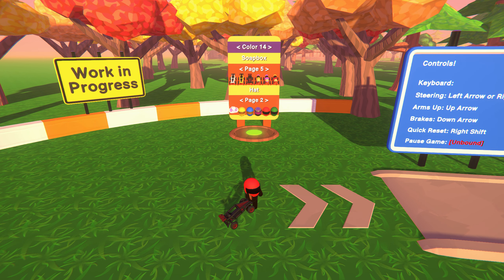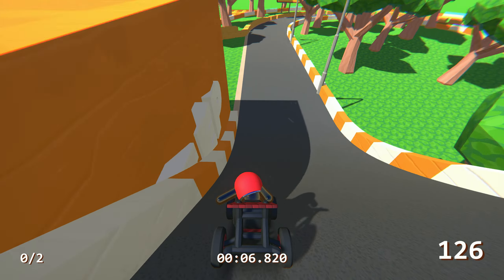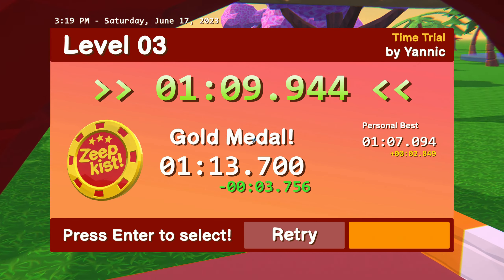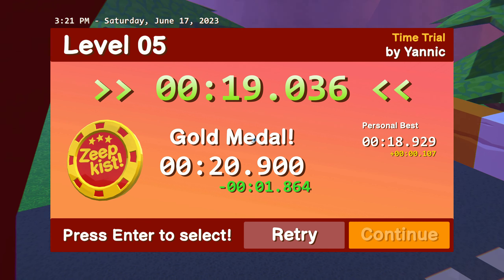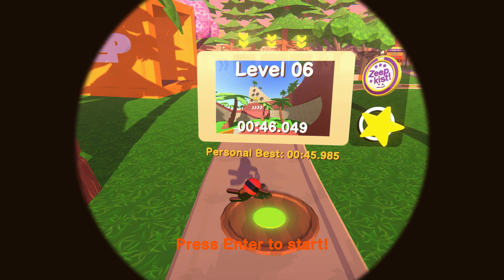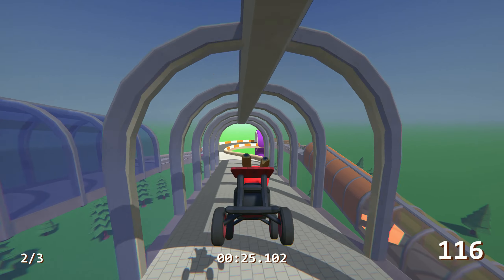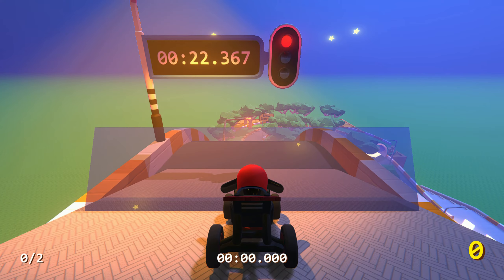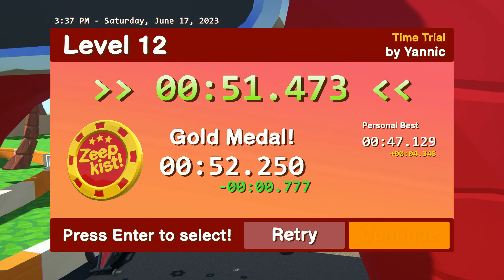Zeepkist 1-13 Track Play Through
Zeepkist is a soapbox derby style racing game.  Stupid fun game.  10/10